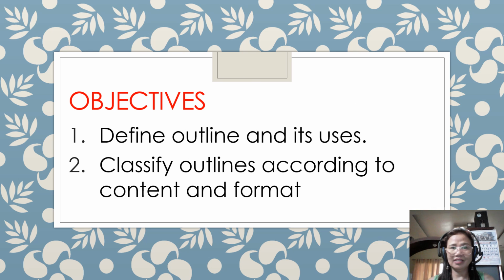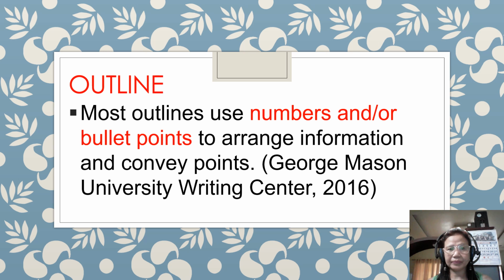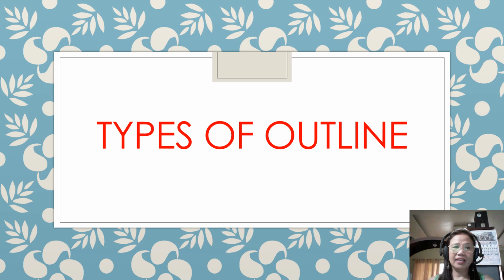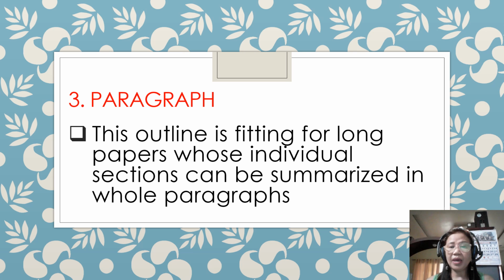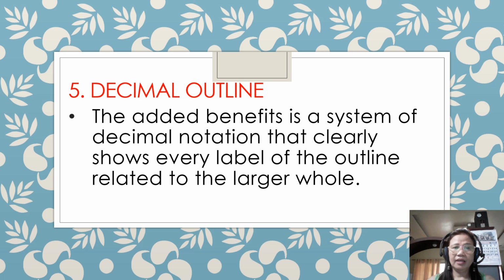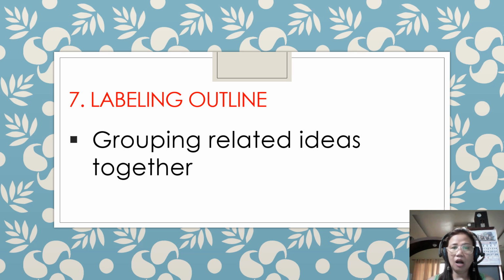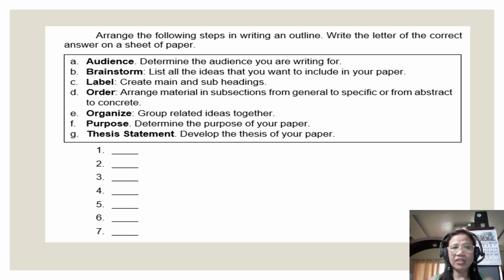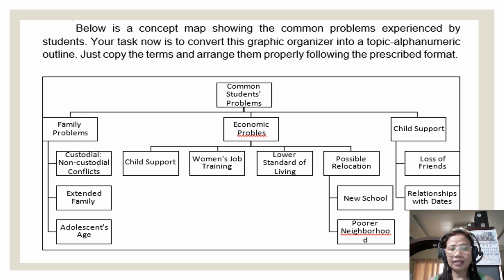Vlog #19 EAPP lesson 5 Q1 Outlining Reading Texts in Various Disciplines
Types of essay outline